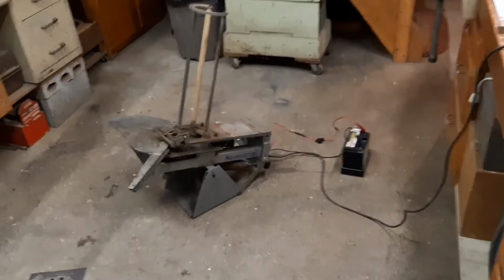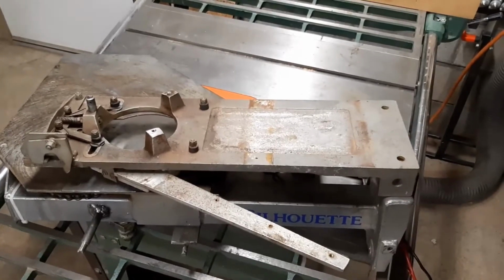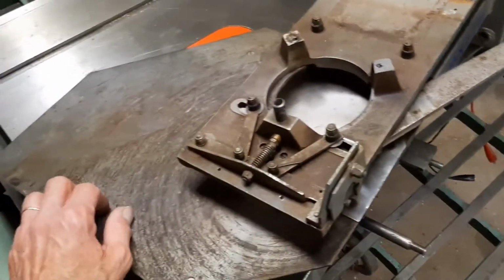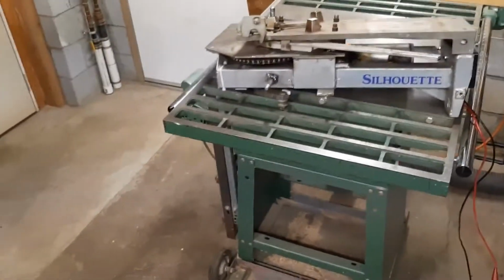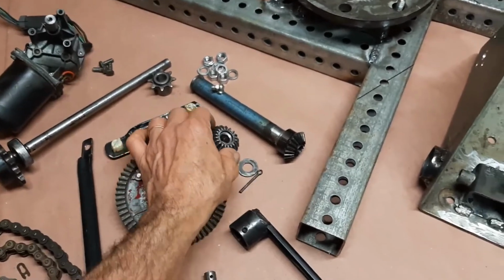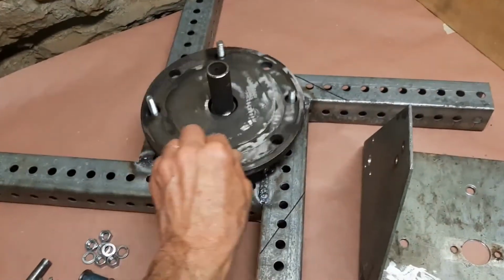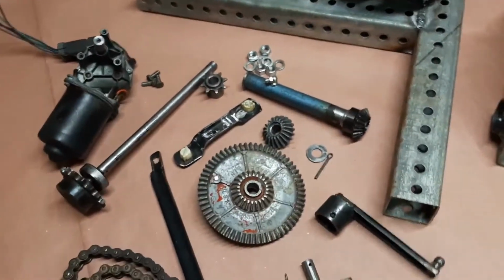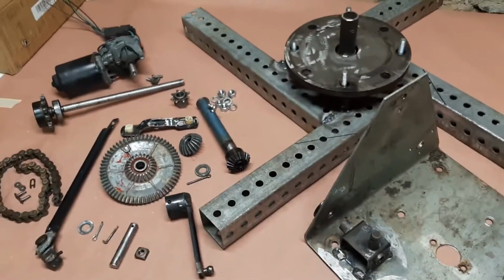Automatic Trap Thrower with Wobble Base DIY made from Original Acorn Silhouette Model